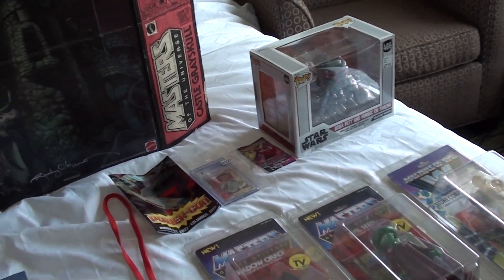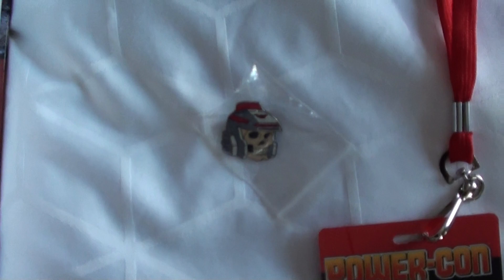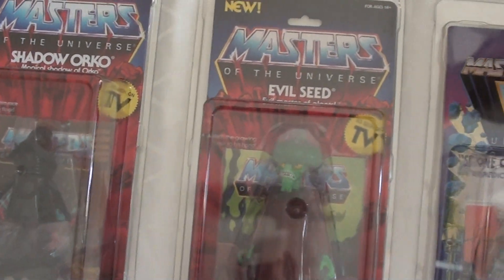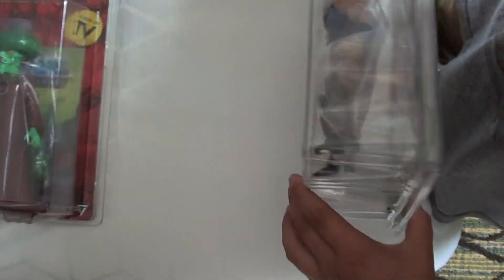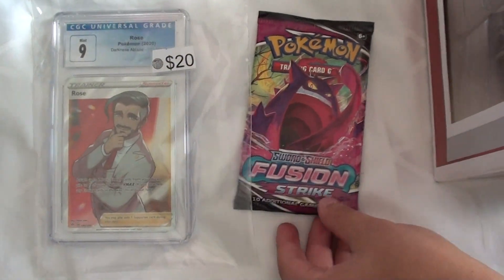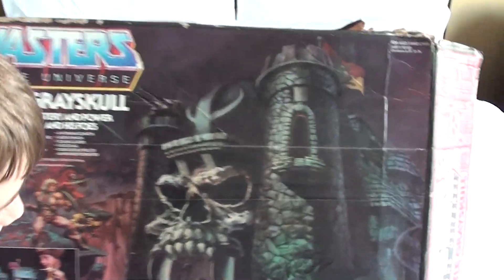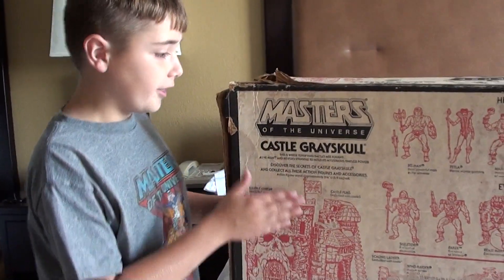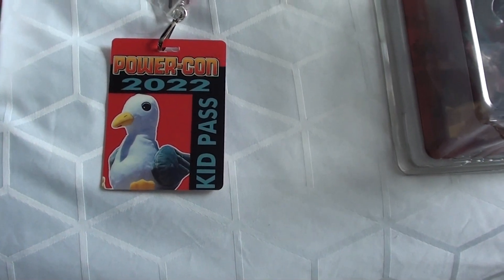Power- Con 2022 Pickups! Pixel Dan, Dan Larson, Rudy Obrero Autographs !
Roadwarriormax and Robobust traveled to Power con. Here's a look at the stuff we picked up.